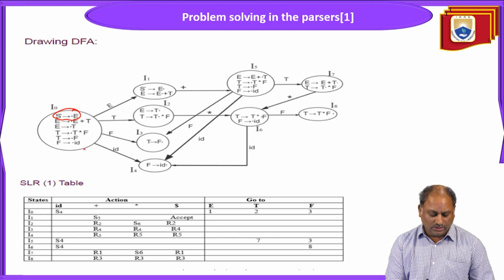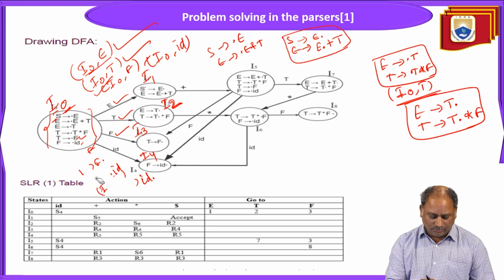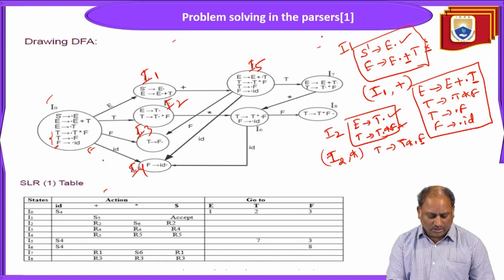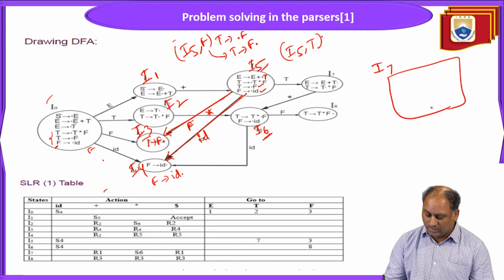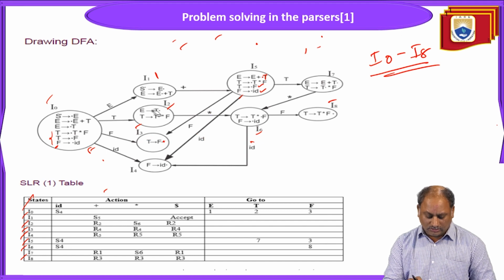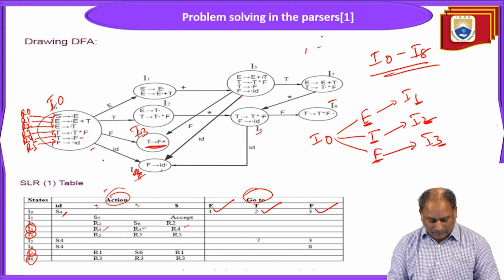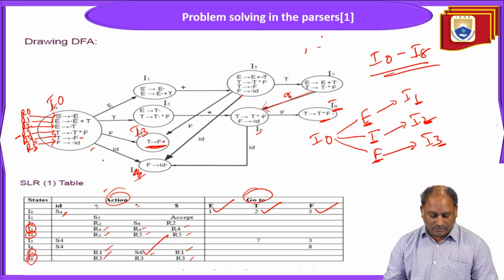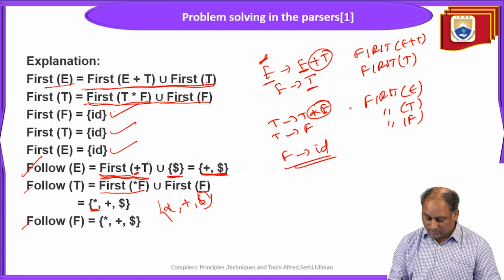Problem Solving on the Parsers Part 3 by Dr .U Sivaji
Problem Solving on the Parsers Part 3 by Dr .U Sivaji| IARE

Telangana, India.